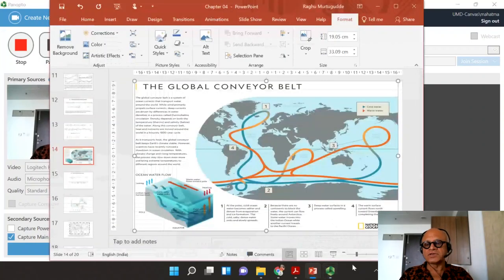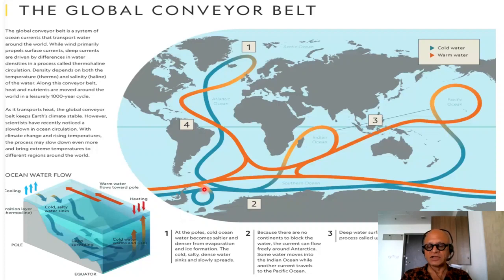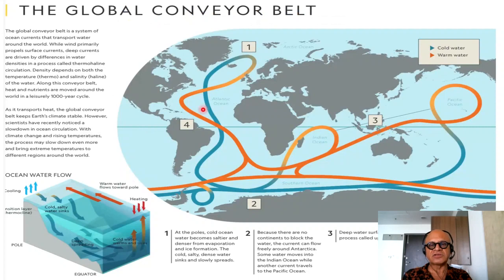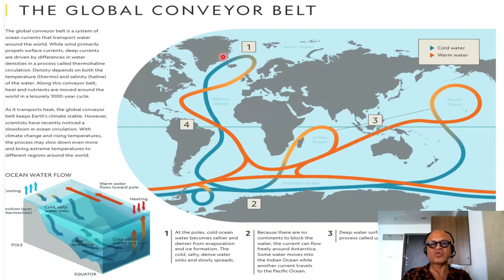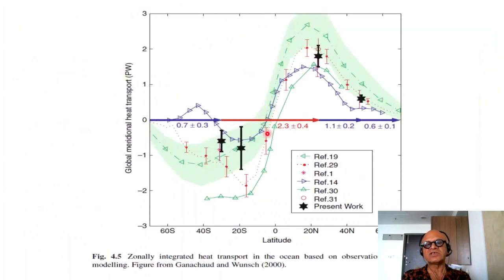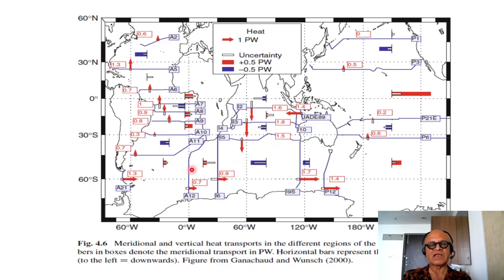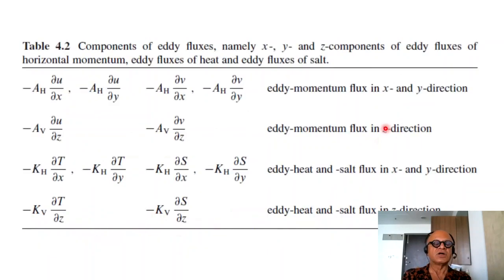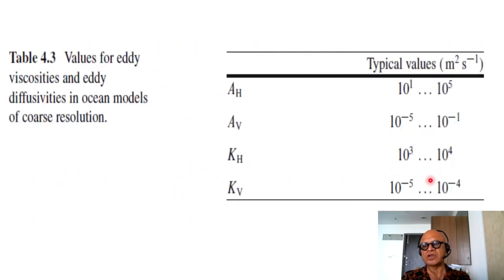5 Ocean Heat Transport